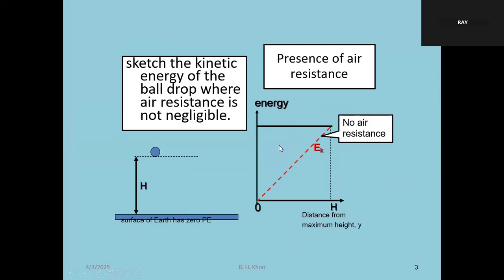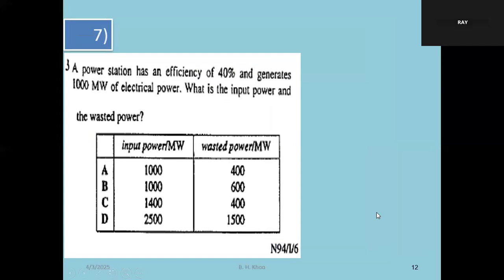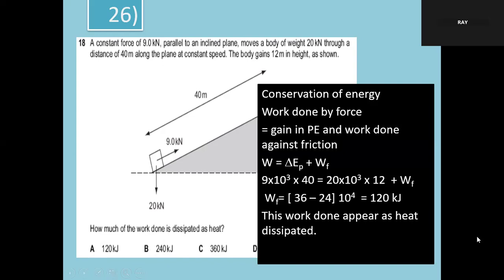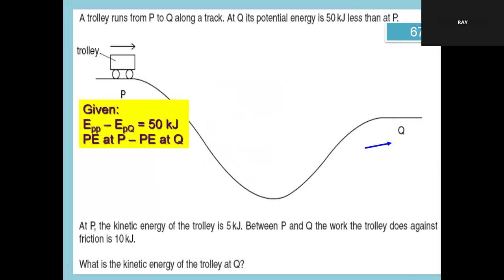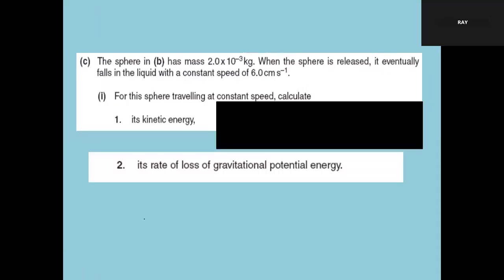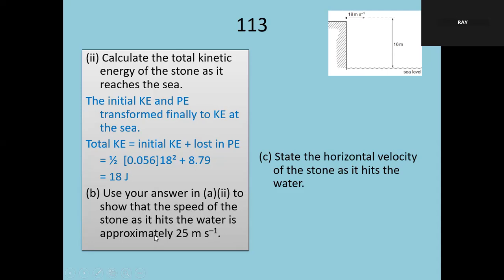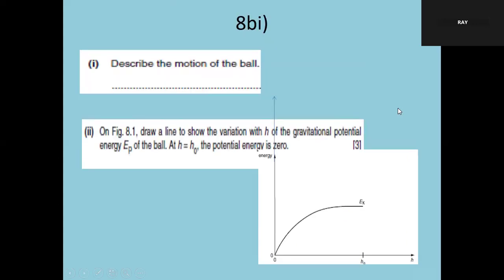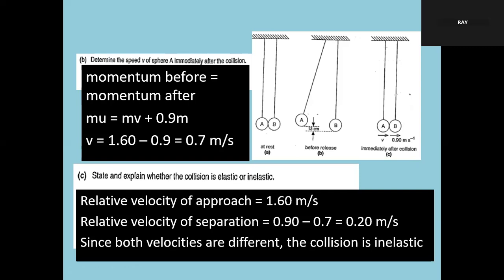Cambridge A-level Physics: Revision: 5 Work, energy and power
Work, Kinetic energy, potential energy, efficiency and power, solving problems, past year paper